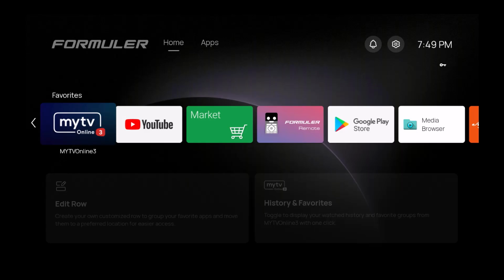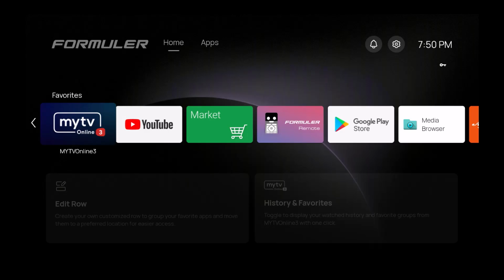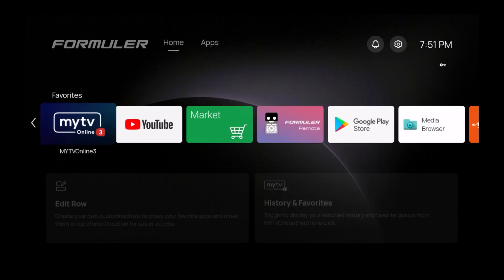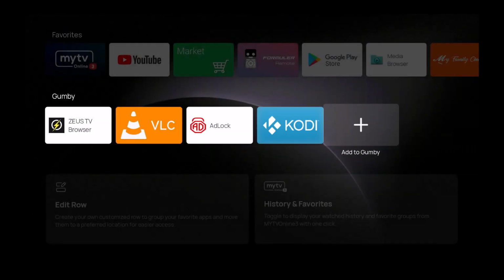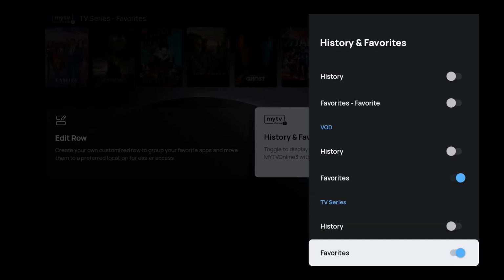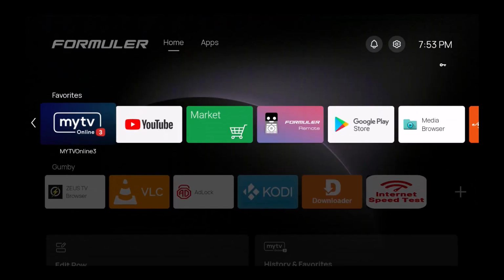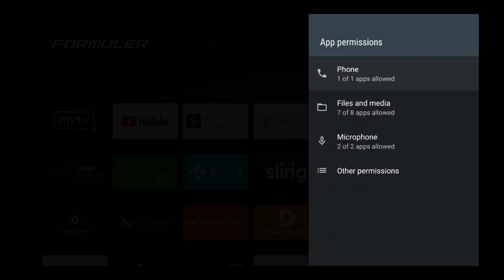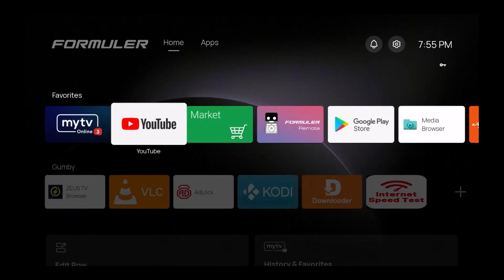NAVIGATING THE FORMULER DEVICE HOMEPAGE FOR SUCCESS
This change in the homepage is really a gamechanger. I am very excited that this and it can only get better

🛠 Here is our Odysee channel 🎁 Here is our new Rumble Channel